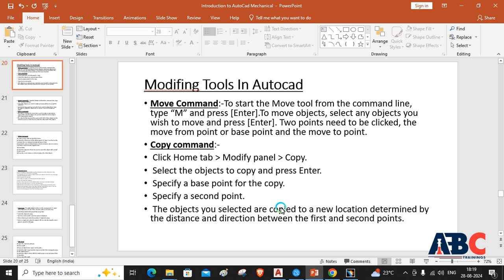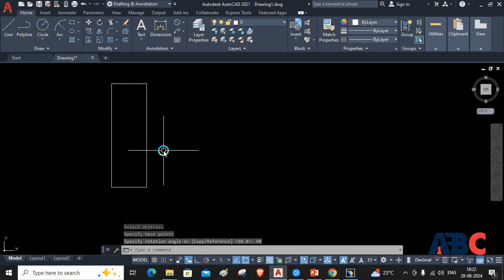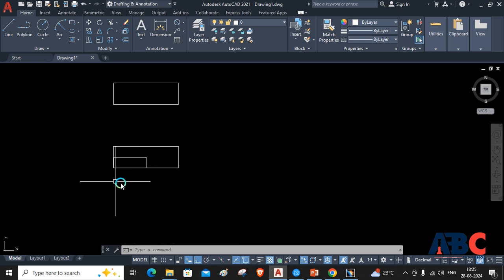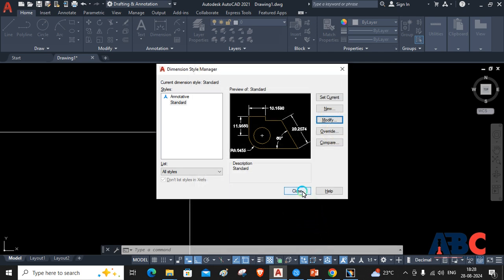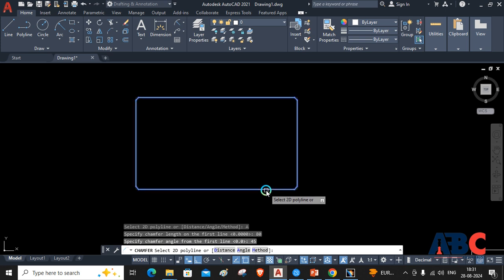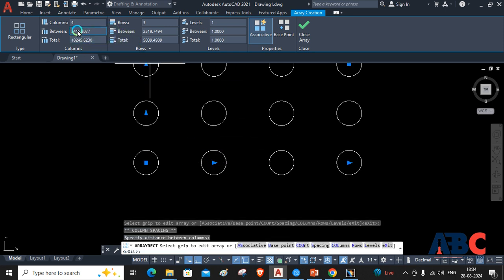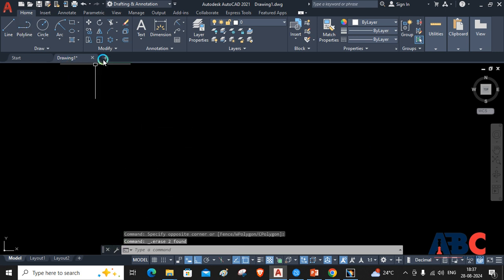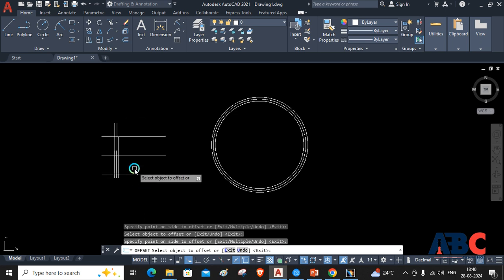BEGINNER COURSE IN AUTOCAD MECHANICAL - EPISODE 5